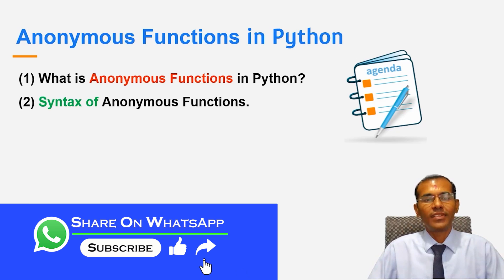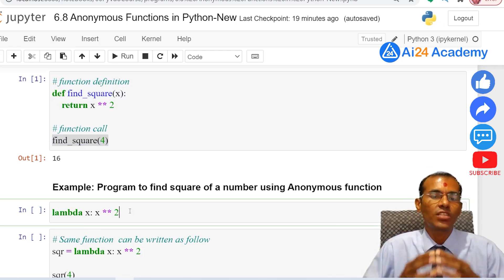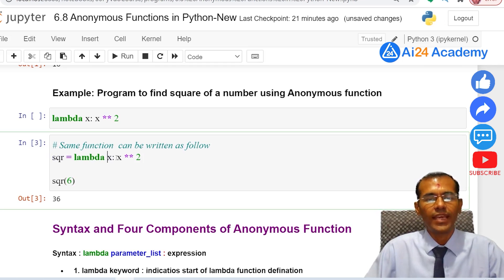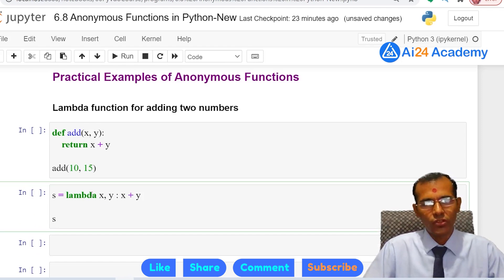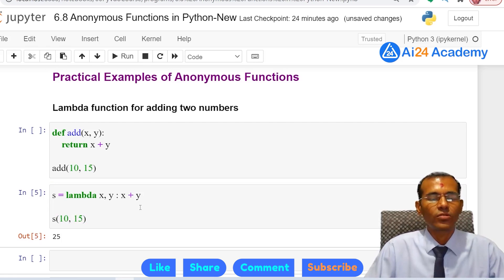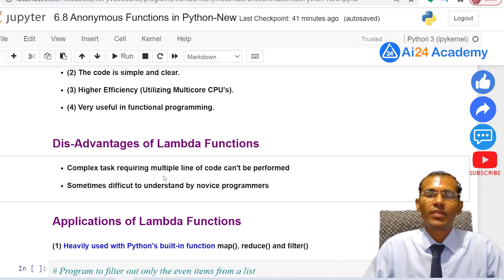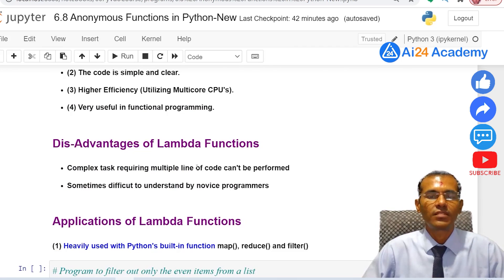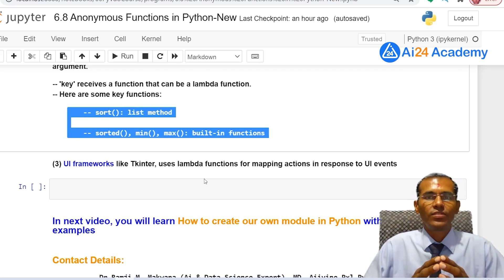Lambda Function in Python, Python Lambda Functions, Anonymous Functions Python, Lambda Python, Ai24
Lambda Function in Python #46 Python Tutorial for Beginners @Ai24 Academy

In this video, you will learn about Lambda Function in Python or Anonymous Functions Python. The Lambda Function or an anonymous function is a special type of Python function, which does not have a name. We have tried to explain the concept of the Anonymous function or Lambda function by taking the analogy of an anonymous person who threatened Tesla CEO, Elon Musk,  sometimes back in June 2021. Anonymous means without a name. So Anonymous functions or Lambda functions are the Python functions without name. Lambda Function in Python is very useful when we have to define a function that is smaller in size. There is a special usage of the Python Lambda Function in real-time applications. We have explained the Lambda function using 5 different practical examples/programs. This video also gives insights into the advantages, disadvantages, and practical applications of Lambda function or anonymous functions in Python.

Consent Form for Interest in Data Science & Machine Learning Certification Training

For Details about Data Science and Machine Learning Certification,

The major section in this video are:
(1) What is Lambda Functions or Anonymous Functions in Python?
(2) Syntax of Lambda Functions or Anonymous Functions.
(3) Practical Examples of Lambda Functions or Anonymous Functions.
(4) Advantages and Dis-Advantages of Anonymous Functions.
(5) Applications of Lambda Functions or Anonymous Functions.